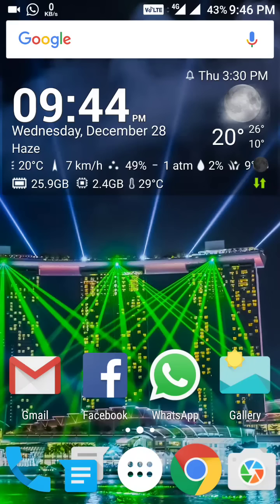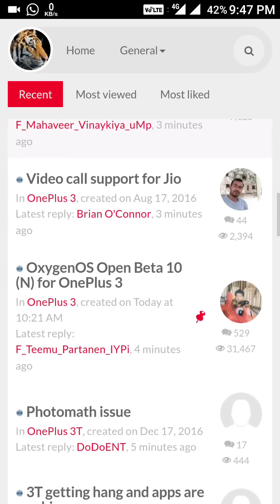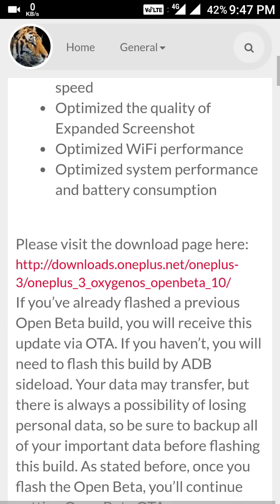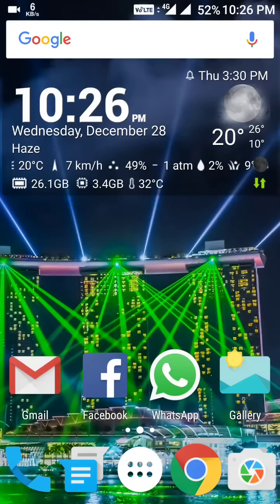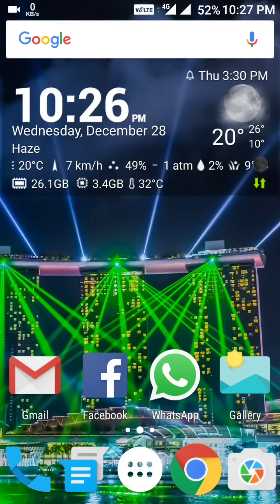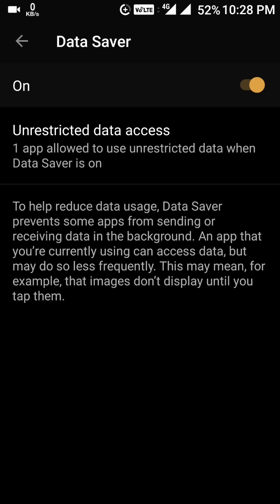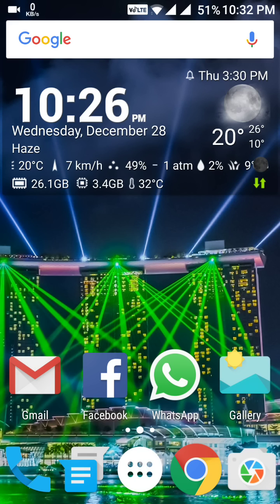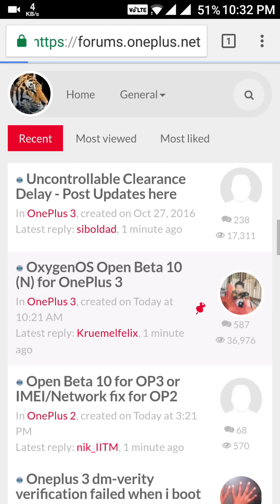Oneplus 3: Oxygen OS (Android 7) Open Beta 10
Oxygen OS 4.0 Open Beta 10 has been released by Oneplus for it's flagship Device Oneplus 3.